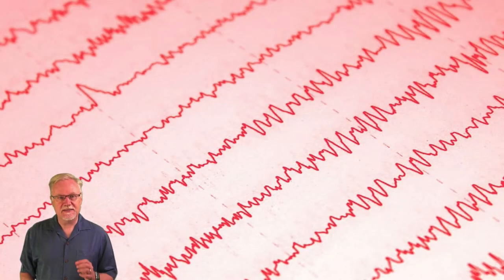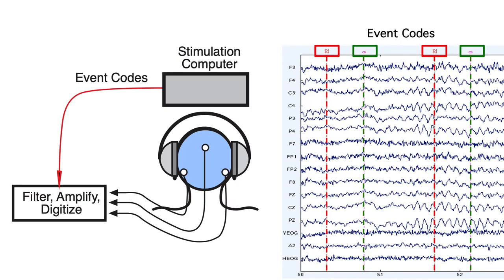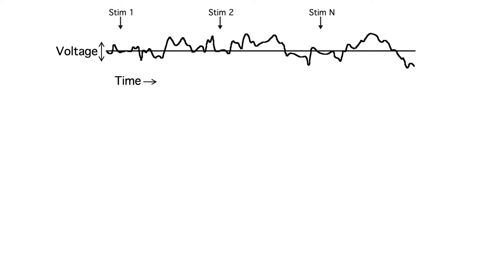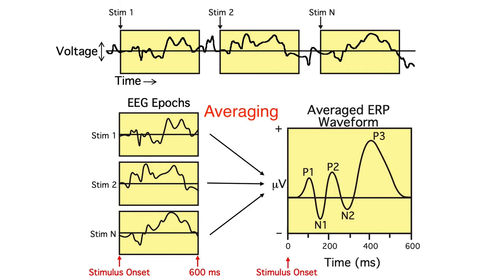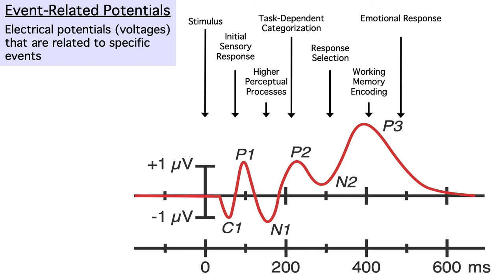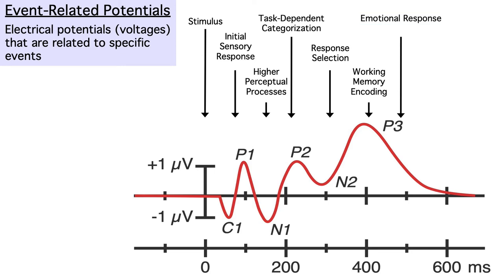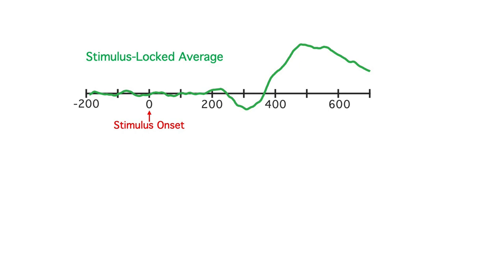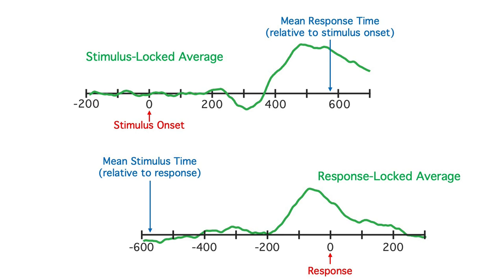ERP Basics 2- Averaged ERPs